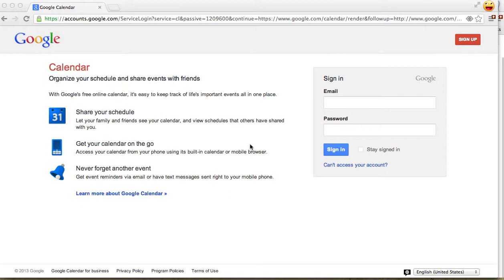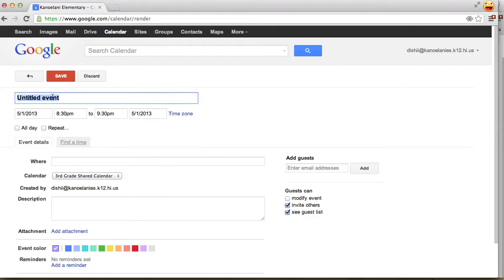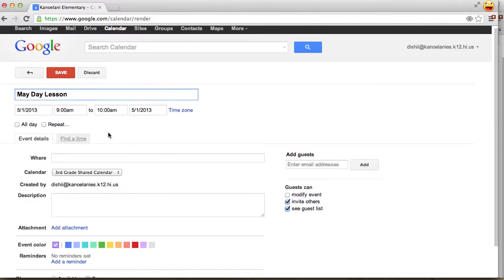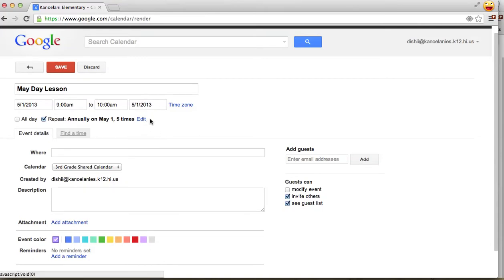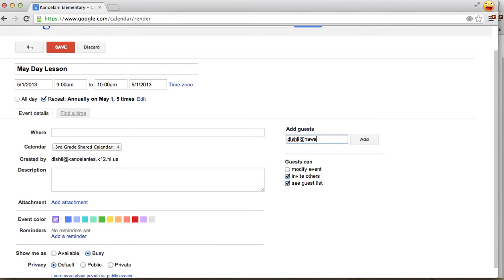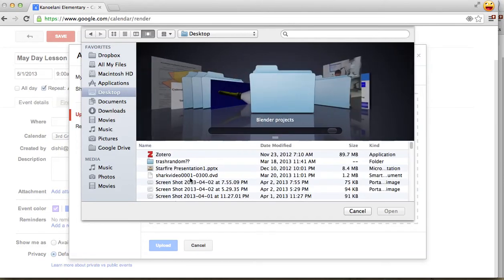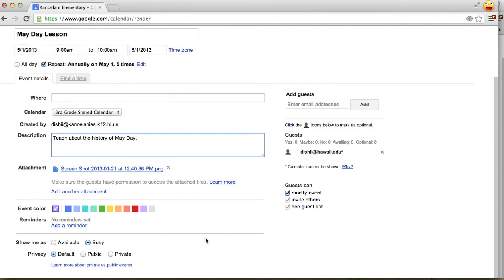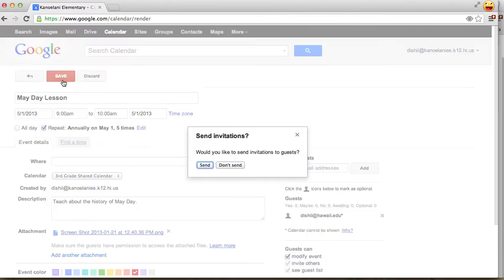gafe account shared event